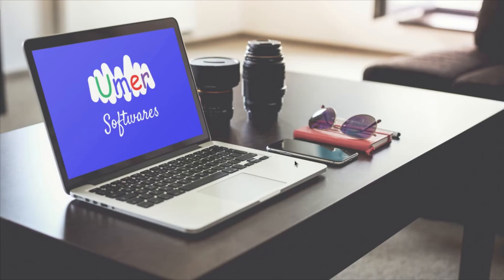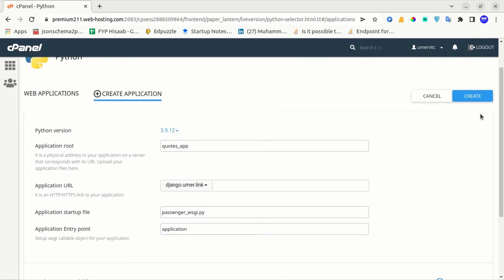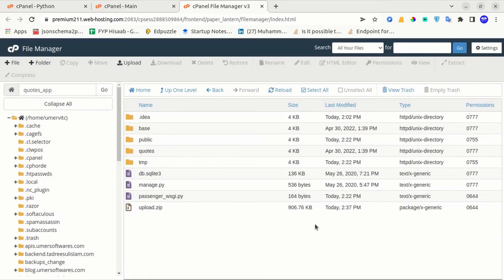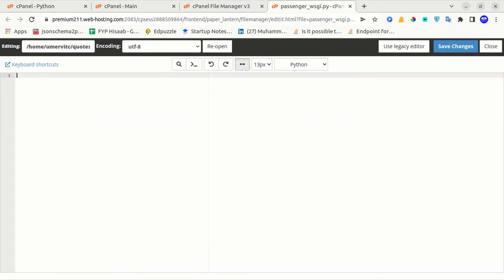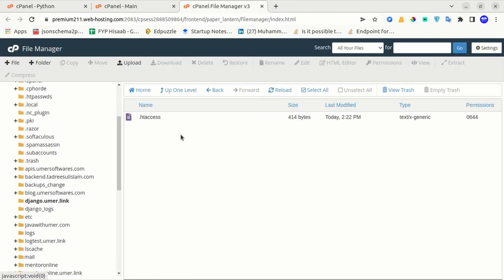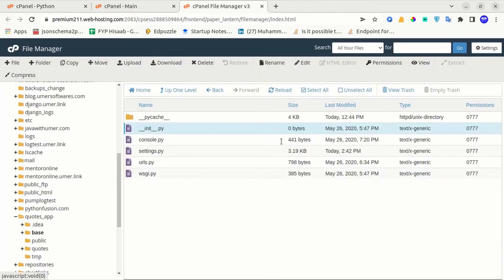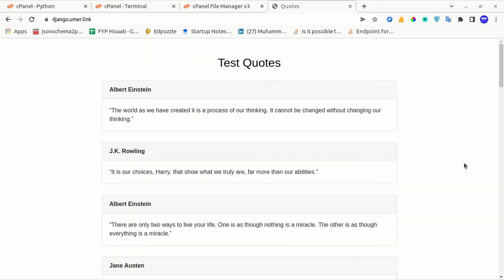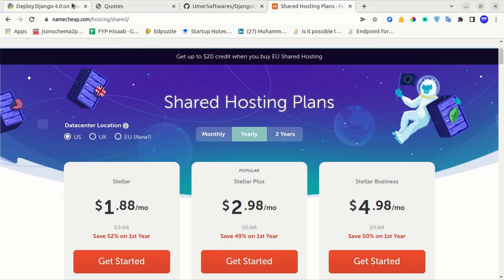Deploy Django 4.0 to Shared Hosting - Latest Tutorial 2022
This video shows the step by step procedure for deploying a Django project on Shared Hosting using Cpanel interface.